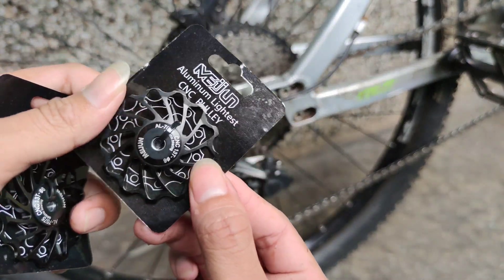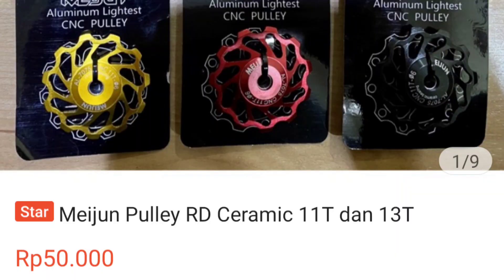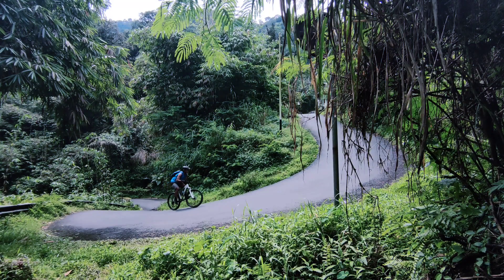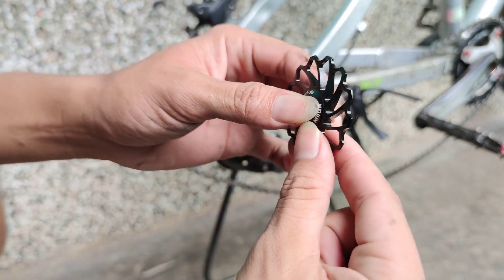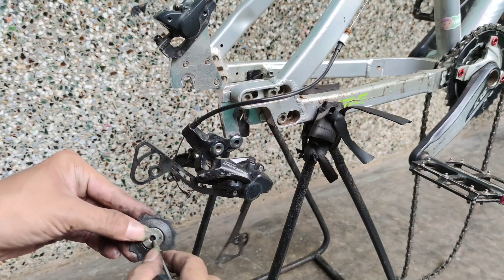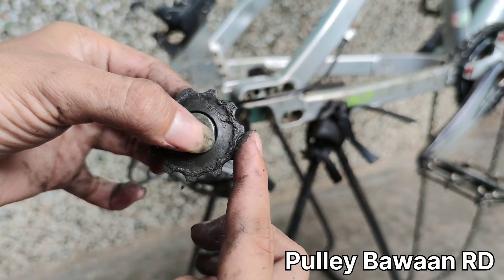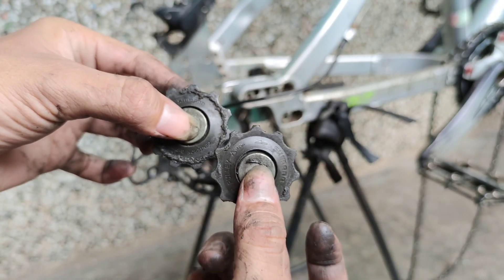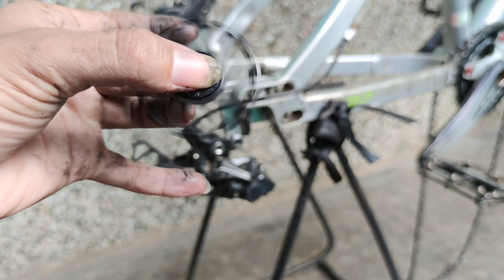GANTI PULLEY RD SEPEDA KE CERAMIC BEARING⁉️ MAKIN LONCER DAN NGACIR